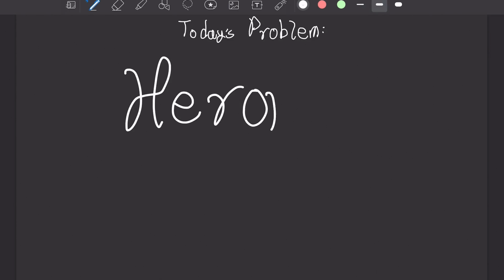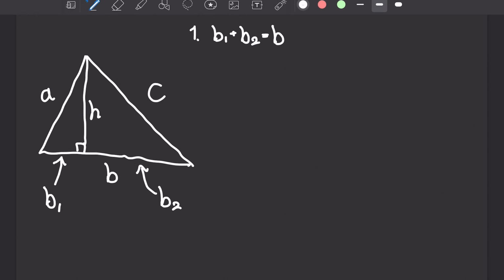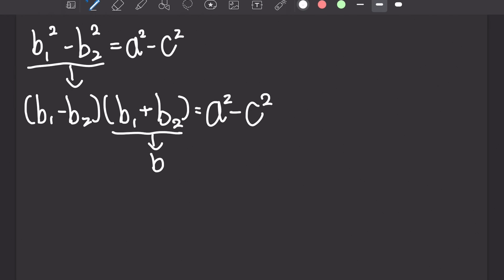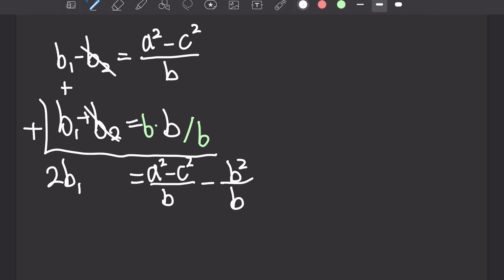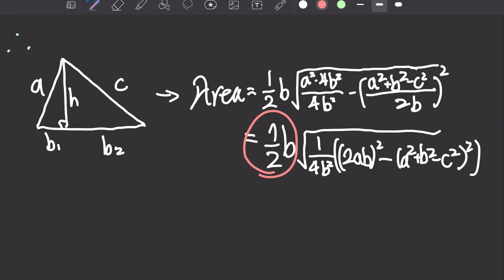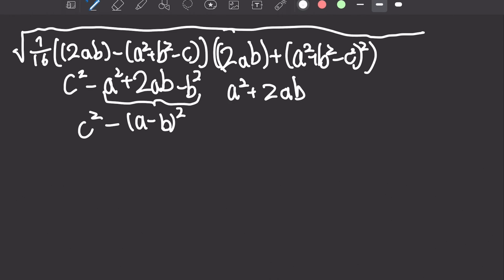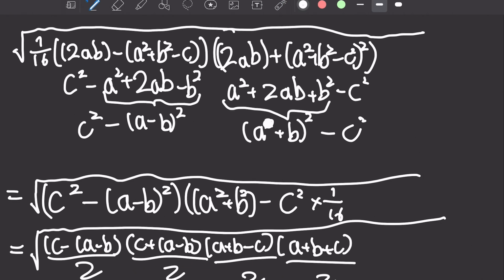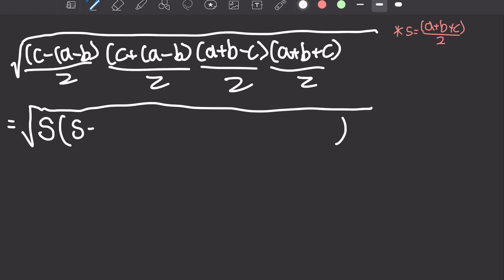Proving Heron's Formula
Hey guys! This is one of my fun math problems videos. It will be about how to prove Heron's formula- which is so cool because it lets you know the area of a triangle solely form the side lengths of a triangle.